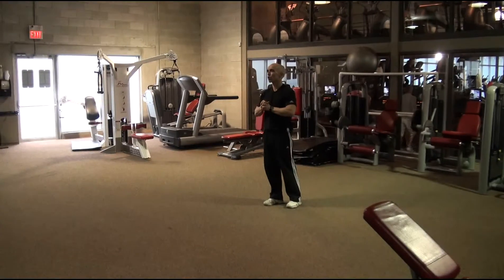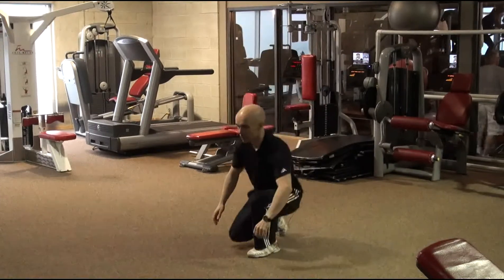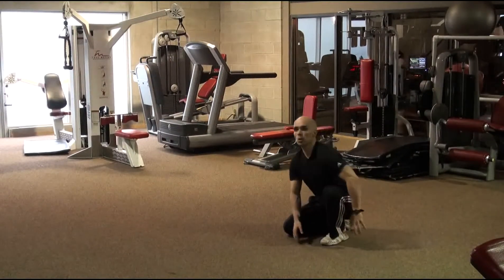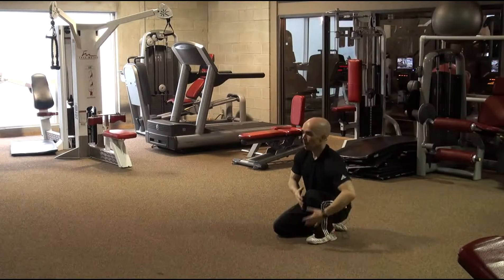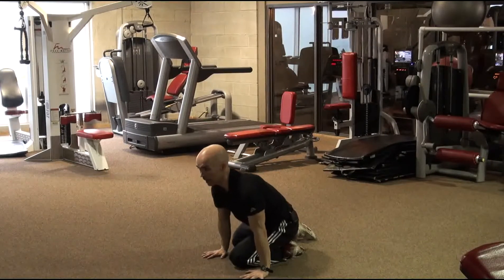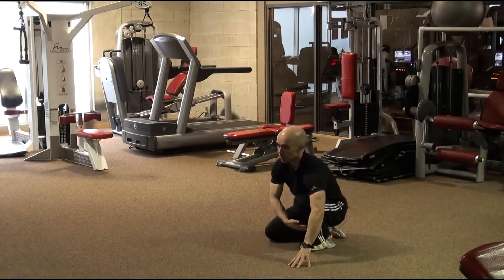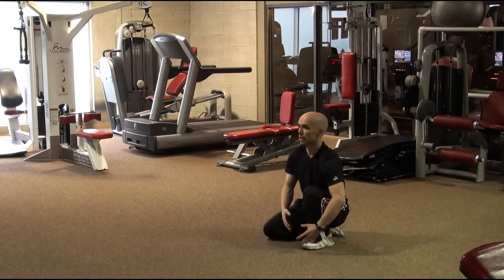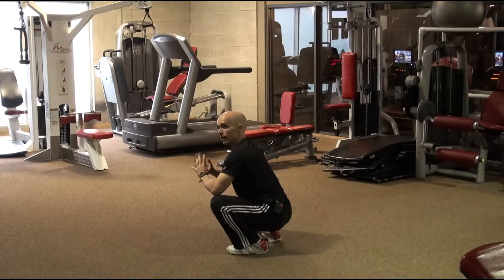Calf Stretch - Crouched Soleus Stretch.mp4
Break the # 1 barrier to Olympic Weightlifting Success by improving range of motion in plantar flexion.Break the # 1 barrier to Olympic Weightlifting Success by improving range of motion in hip flexion, hip abduction and hip external rotation. Break the # 1 barrier to Olympic Weightlifting Success by improving range of motion in thoracic extension.
Who is Yes To Strength?